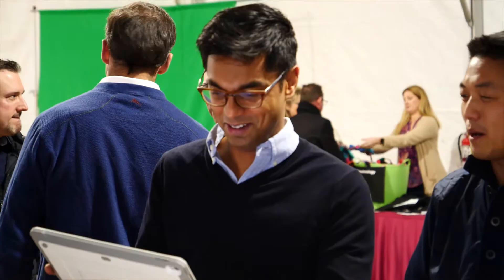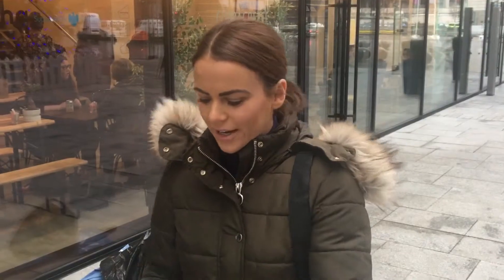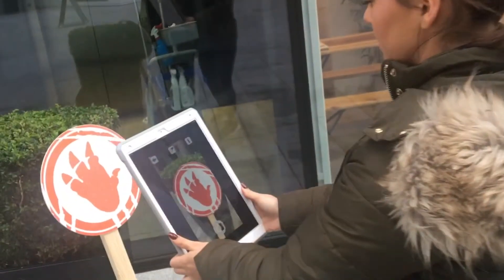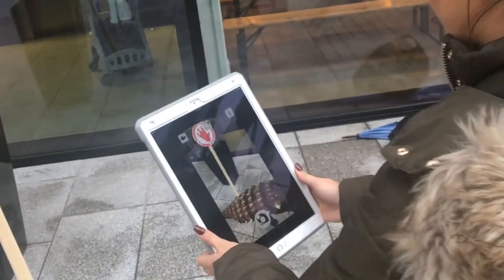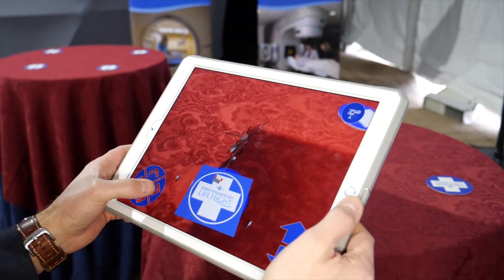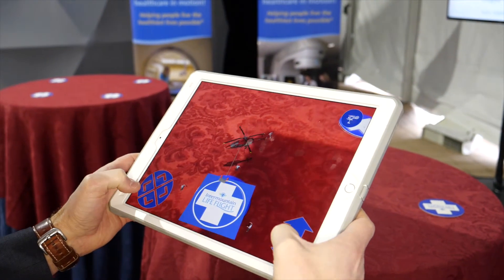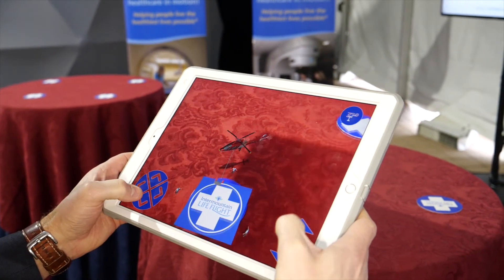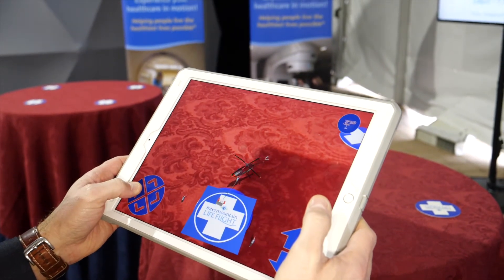What makes an effective AR marker?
We speak with our Lead Developer Tommy Pickersgill to understand what makes an effective AR Marker.